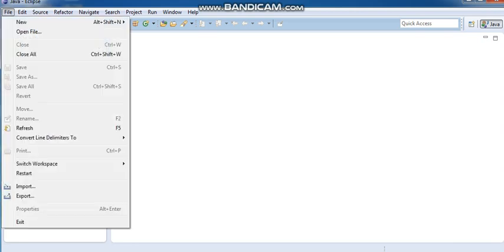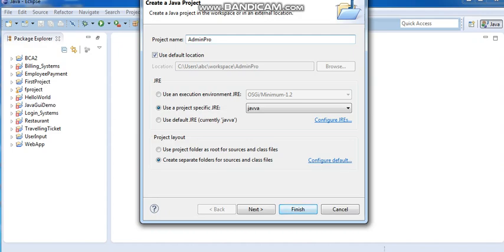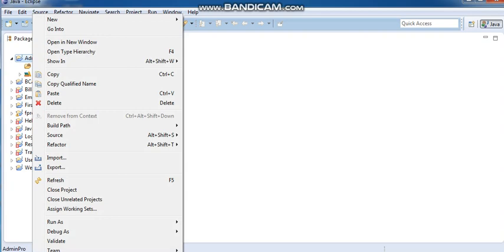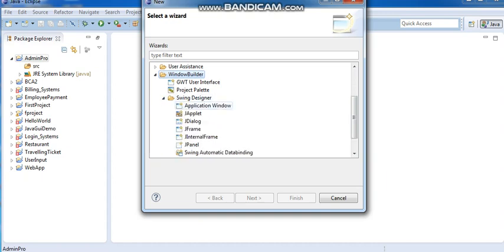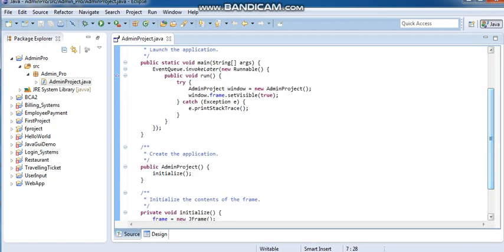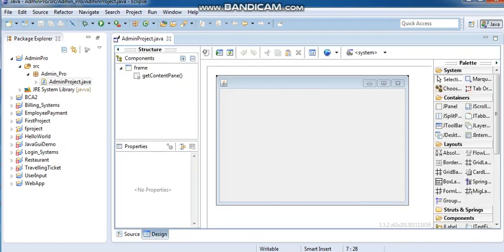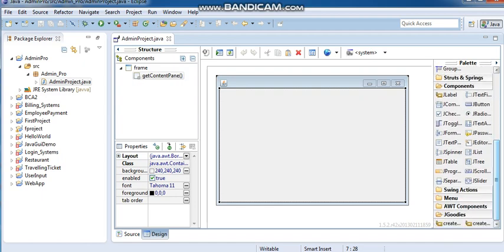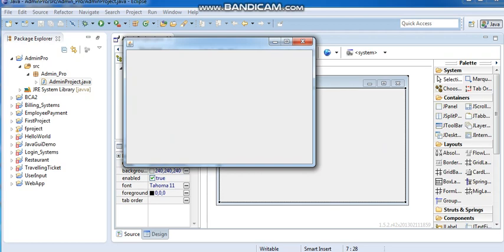View of Window Application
Subject: Computer

This video is uploaded for B.C.A. 6th Semester Students.

Jaspreet Kaur
Vidya Rattan College For Women
Khokhar Kalan